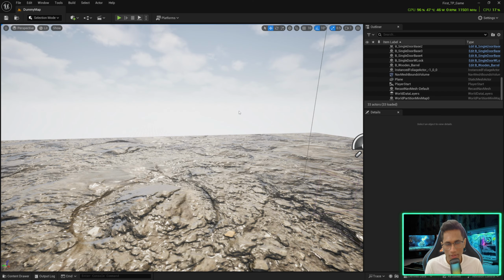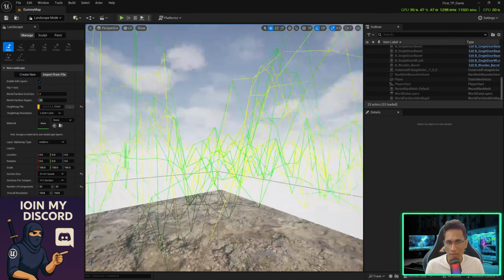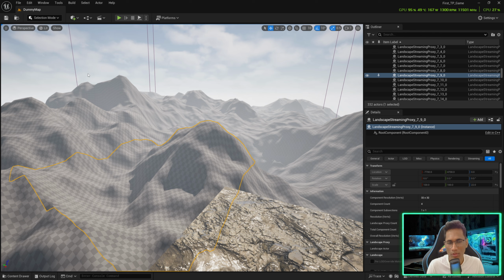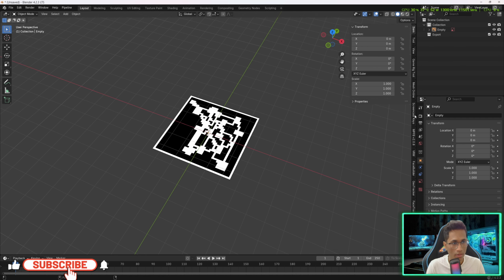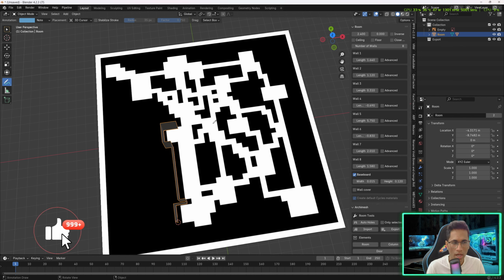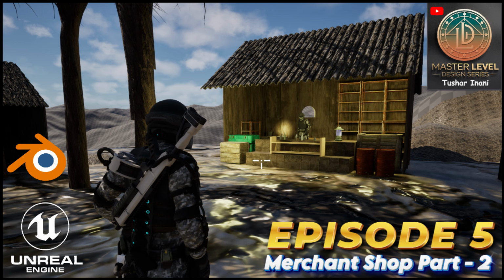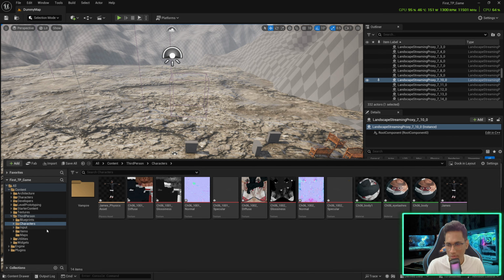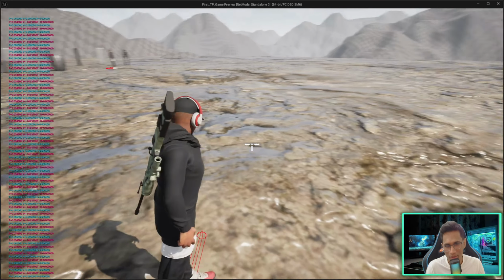2K Subscribers Giveaway! Free Terrain, Map & Character for Unreal Engine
To celebrate, I’m giving away a FREE Game Dev Pack you can use in your Unreal Engine projects – no strings attached!

🚀 What’s Included:

🌄 A high-quality Terrain for open-world levels
🗺️ A fully designed Level Map with props
🕴️ A UE5 Rigged & Animated Mixamo Character ready to drop into your game

This pack is perfect for indie devs, prototypers, or anyone looking to speed up their game development process!